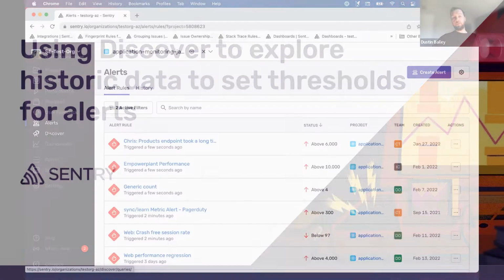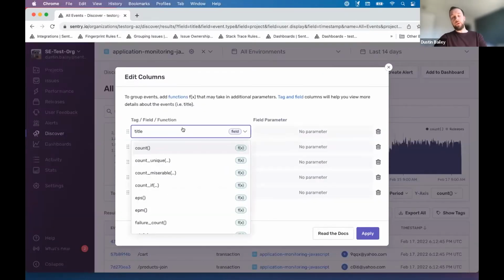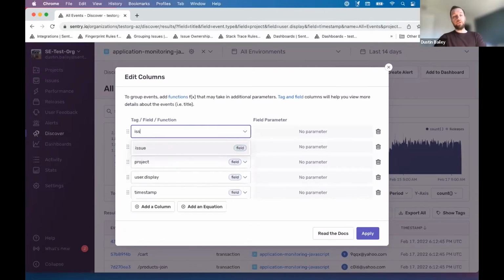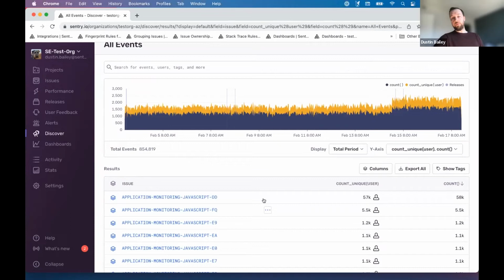Explore historic data to set thresholds for alerts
Learn how to use Discover to explore historic data to set thresholds for alerts to reduce noise while ensuring critical bugs don’t fall through the cracks.